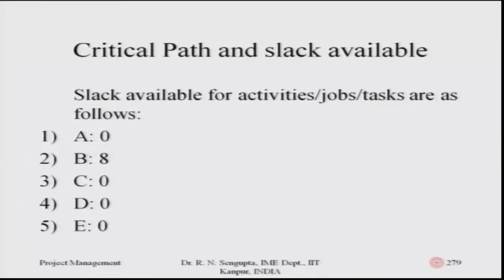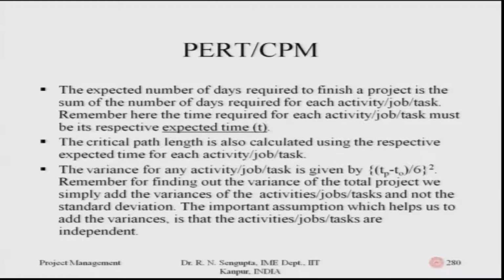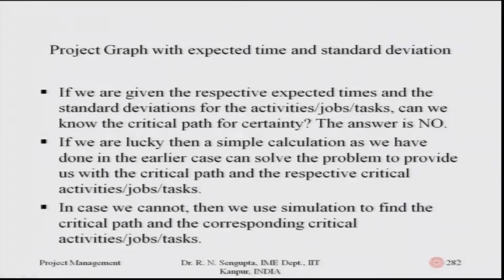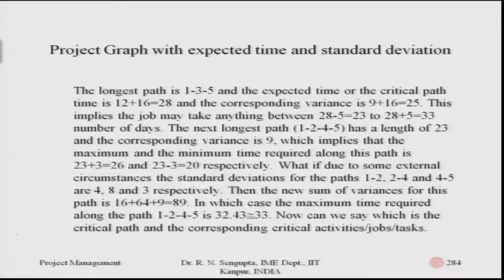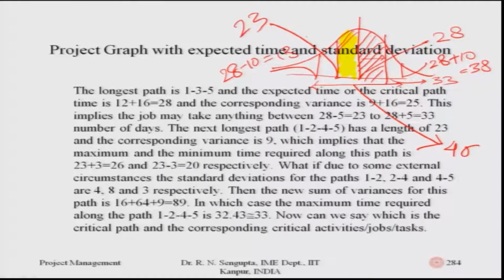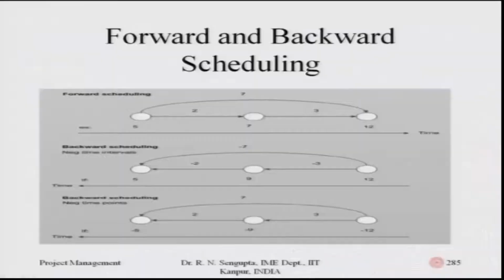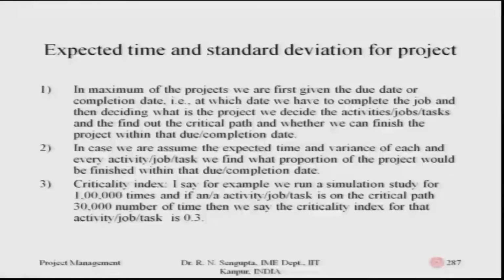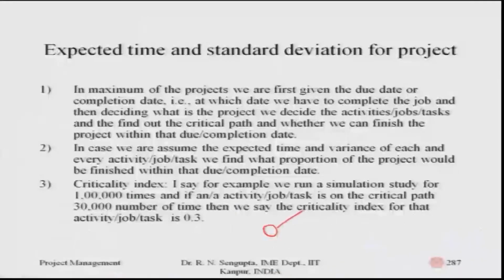Lecture 23: PROGRAM EVALUATION REVIEW TECHNIQUE (PERT) II